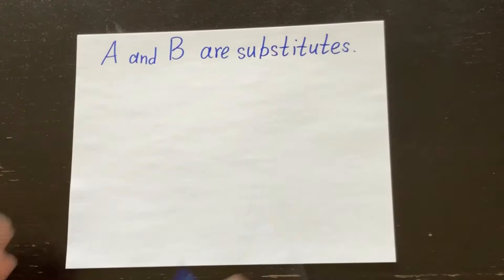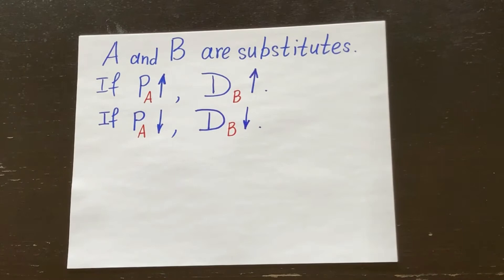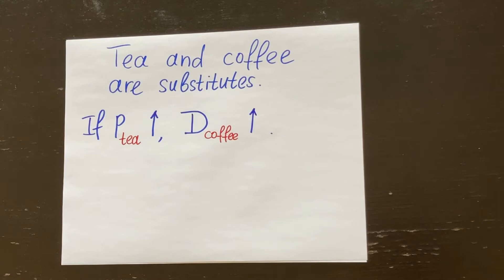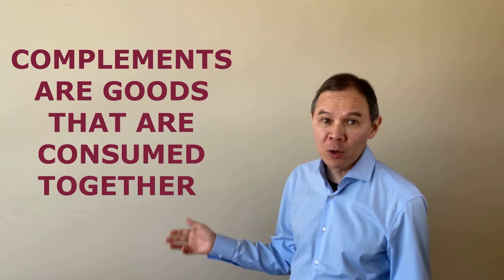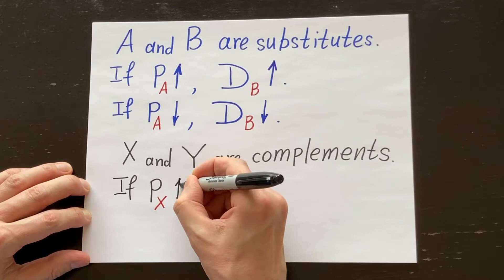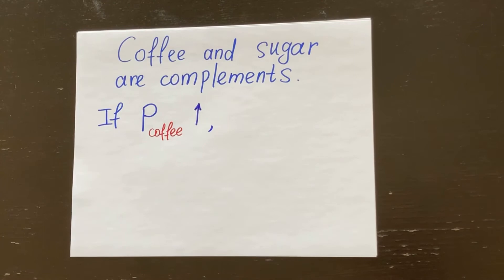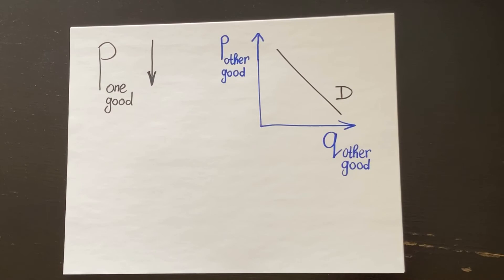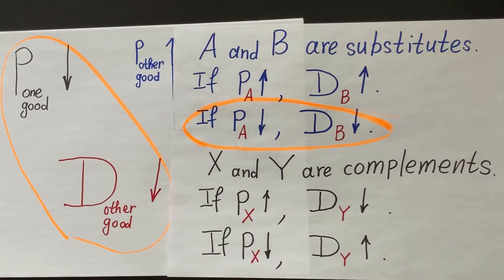Substitutes and Complements | Economics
Learn about substitutes and complements in economics. From the Canadian professor of economics Dr. V. Terekhov

00:00 Introduction
01:05 Substitutes and complements
01:34 Examples of substitutes
02:24 Definition of substitutes
03:32 Complements
03:50 Examples of complements
04:34 Definition of complements
05:32 Exercise